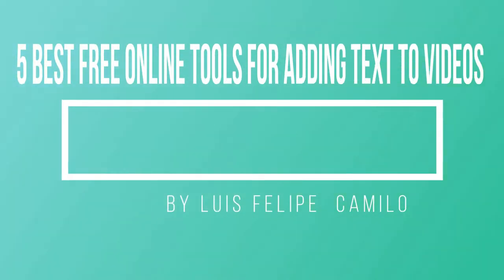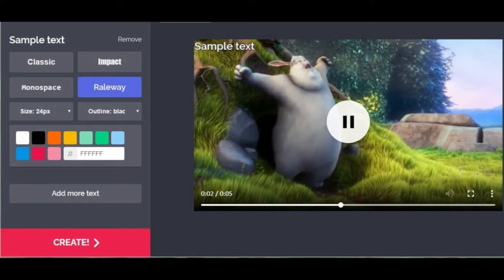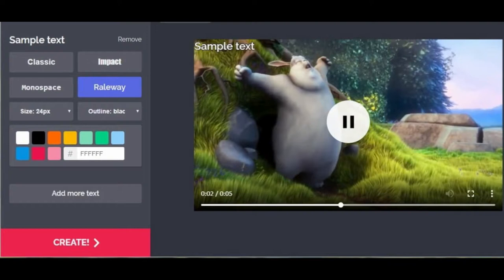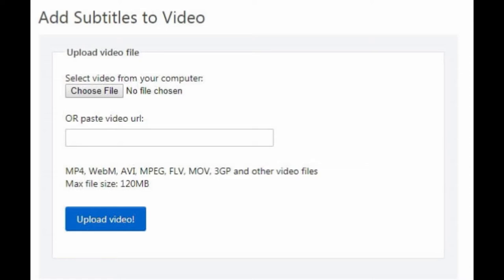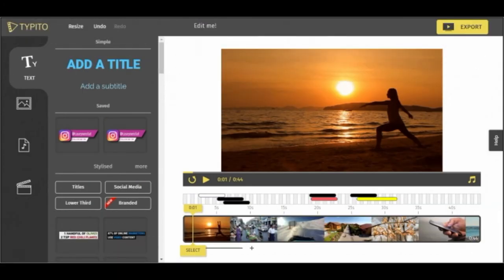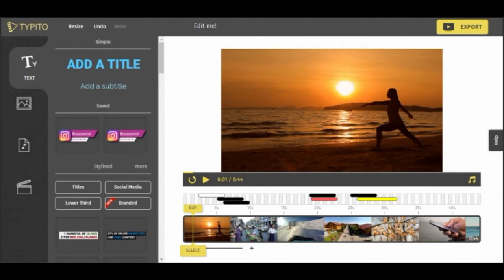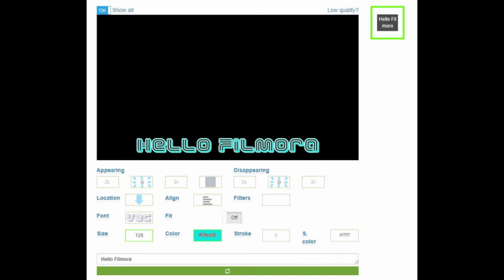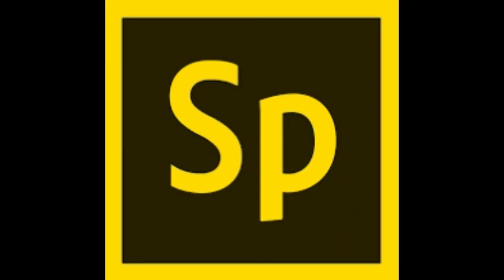5 Best Free Online Tools for Adding Text to Videos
Top 5 Best Free Online Tools for Adding Text to Videos
There are many creative ways text can be used to improve the visual quality of a video, but besides the aesthetical value, text can also have a much more practical purpose. Conveying information vital for understanding the video to the viewer solely through images is often very difficult, which is why the text is used to make the communication between the author of the video and the audience easier.

Opening and closing credits, subtitles or text overlays are frequently used to make videos more informative, and in this article, we are going to introduce you to some of the best free online tools that are going to enable you to easily add all types of text to your videos.

5 Best Free Online Tools for Adding Text to Videos
Adding text to videos is no longer a complicated process that requires you to have access to pricy video editing software. Today, you can add the text of all shapes and sizes to your videos for free using these online tools.

1. Kapwing
The platform grants you access to a variety of editors and tools you can use to polish raw footage.

The process of adding text to a video is fairly simple since you just have to upload a video or paste the video URL and customize the text. However, the video file you're working on cannot exceed the 80MB limit, which can restrict your options, since videos captured with modern cameras are often huge in size. Once your video is uploaded to the platform, you can simply drag the text box to the desired location in the frame. If you would like to add another textbox, you should click on the Add more text button. Before hitting the Create button, you can adjust the size of the text, change its color or font and add an outline.

 Add text to video online

Image from Internet

In addition to enabling you to add text to videos, Kapwing platform lets you resize videos, apply video filters, trim videos and much more. Keep in mind that you must sign in with your Facebook or Google account if you want to remove the Kapwing watermark from the video, and you can pay $6 for removing the watermark for a single edited video or pay $20/month for an unlimited plan.

2. EZGIF
If you are looking for a relatively quick way to add subtitles to videos or add other types of text to GIF files, EZGIF may be a perfect solution. You can either upload a video file to the platform or paste a video URL. Your video file must be in MP4, MOV, AVI or WebM file format and it can't be larger than 120MB if you want to add subtitles, while the size limit is set to 35MB for adding text to animated GIF files. The upload time depends on the size of the file and the Internet speed, so you might spend some time waiting for the file to be uploaded to the platform.

When the process is complete you can proceed to upload the SRT file or insert the subtitles manually. You can also choose when the subtitles are going to start and end, but you won't be able to choose a font or change their size. Clicking on the Add Subtitles button will generate the output video, and you can click on the Save icon to save the new video to your computer.

3. Typito
Before you can start using Typito you must first create an account. You can use this online tool to add text to videos for free, and the steps of adding text to video with Typito is quite easy, just upload your footage first and then enhance it with the text. However, if you want to take advantage of all features this stunning online tool for adding text and graphics to videos has to offer you'll have to purchase either the Plus or the Business Plan.

Image from Internet

The free version of Typito adds watermarks to all videos, and you have to pay $5 to remove it. The number of Full HD videos you can export with the free version of the platform is limited to four per month and you won't be able to use custom fonts. However, you will have access to all motion graphics options and you can export your videos to Facebook or YouTube directly from the platform. Furthermore, Typito offers support for square and vertical formats, so you can choose the aspect ratio of all of your videos.